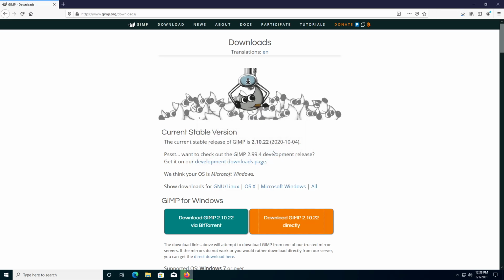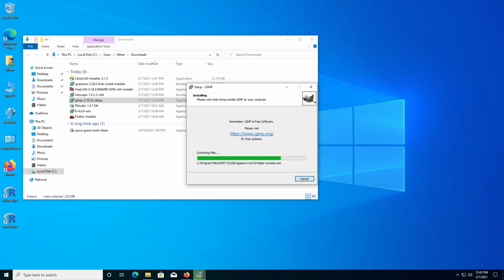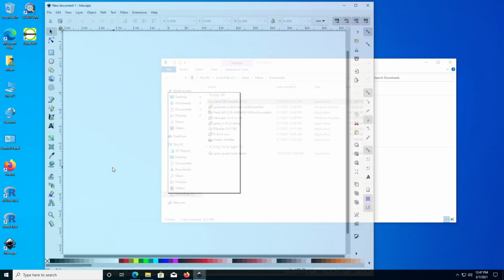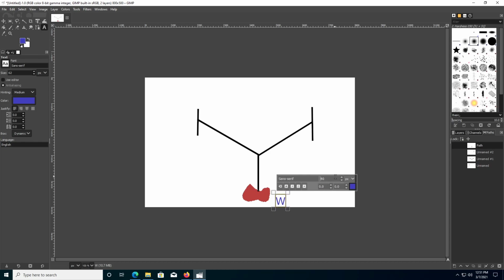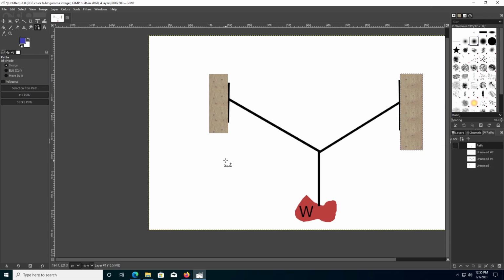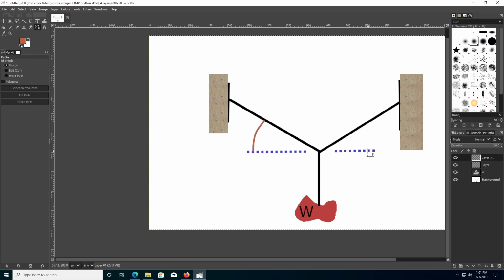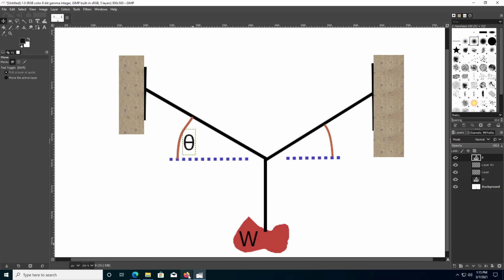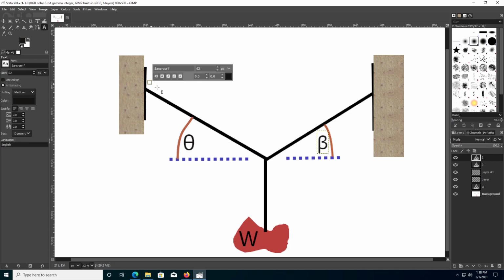Tools 2 Create RExams for Engineering